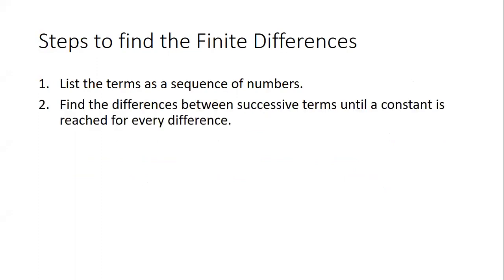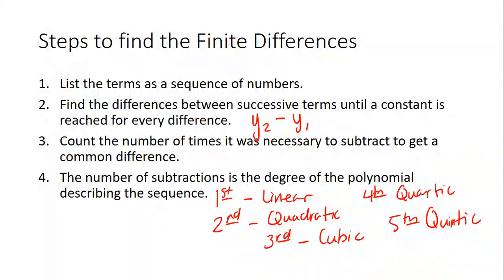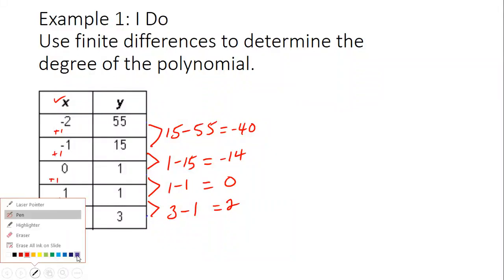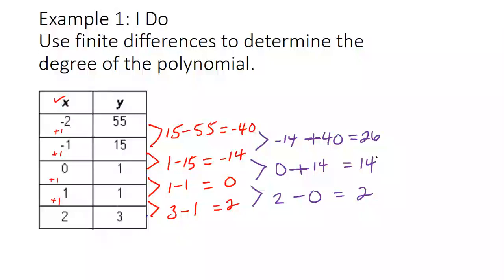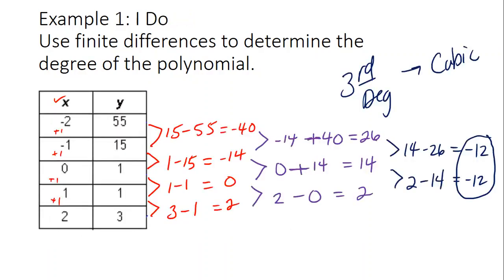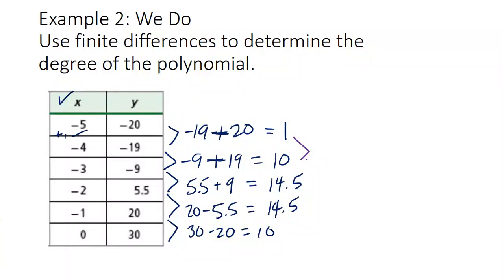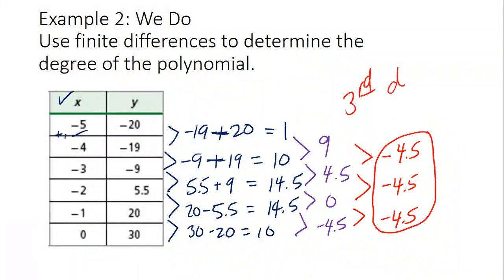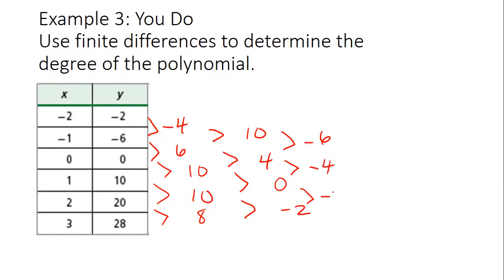3C.4 Finite Differences and Regression pt A